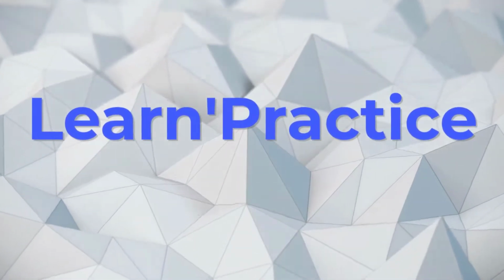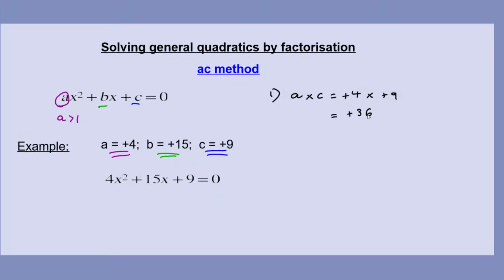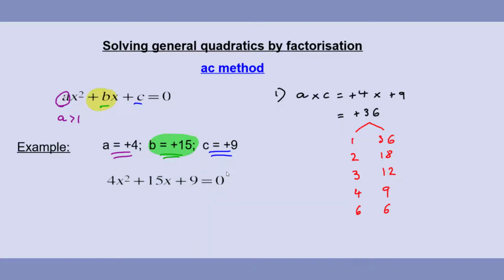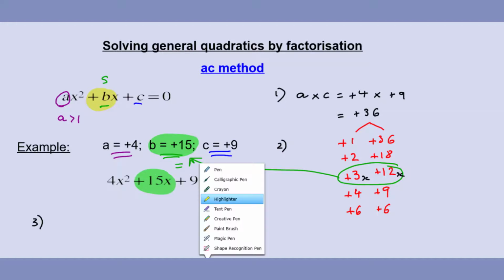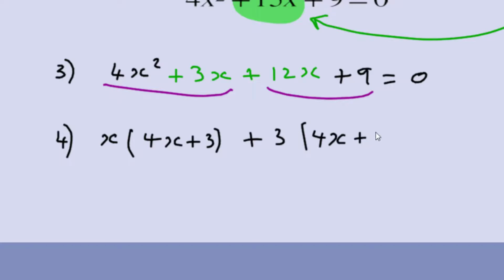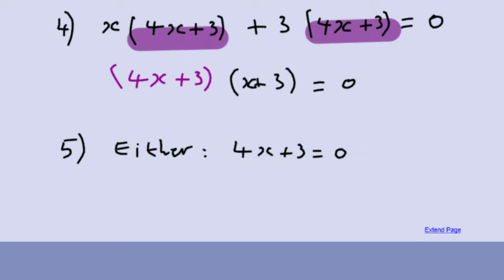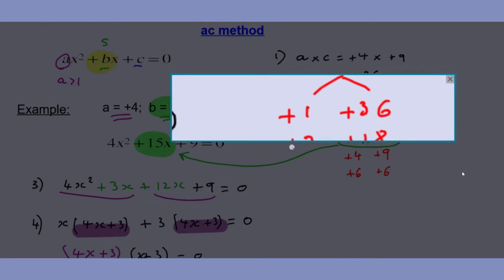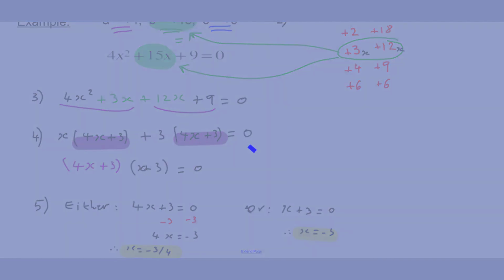A Simple Algorithm for Factorizing and Solving Quadratics: "ac" method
Using the AC method algorithm to easily factorize and solve general quadratic equations.
This session presents the method and explains how the algorithm is constructed. The following session, includes examples demonstrating this universal to factorizing and solving quadratics.
Other methods will be discussed as part of this series about solving quadratics, culminating in a session describing when to use each method.
Finding the matching factors 01:44
Incorporating the matching factors 04:10
Factorising 05:17
Solving 06:59